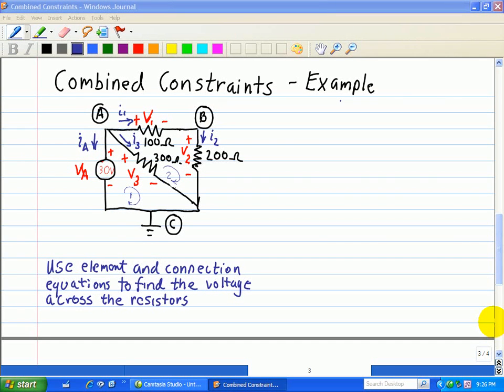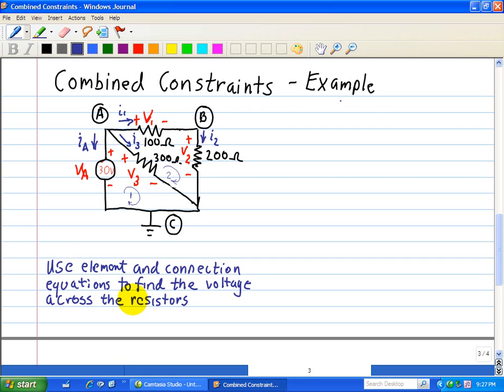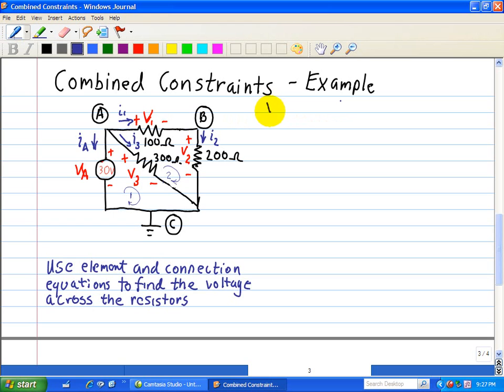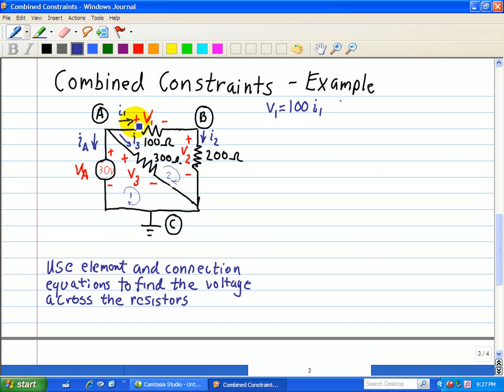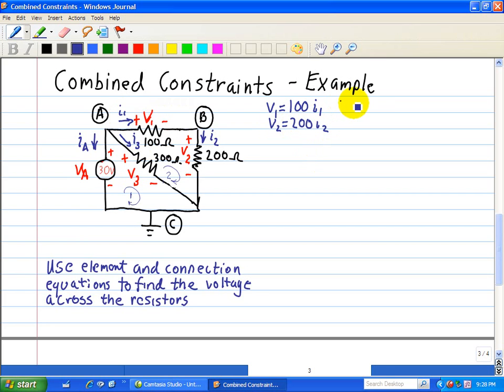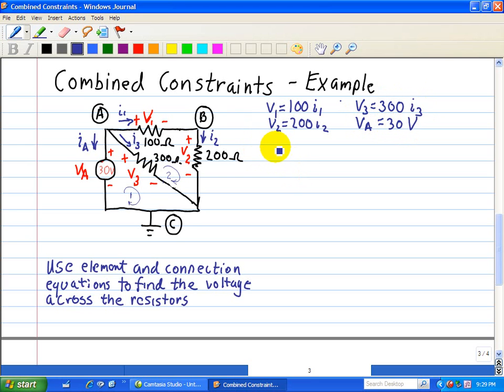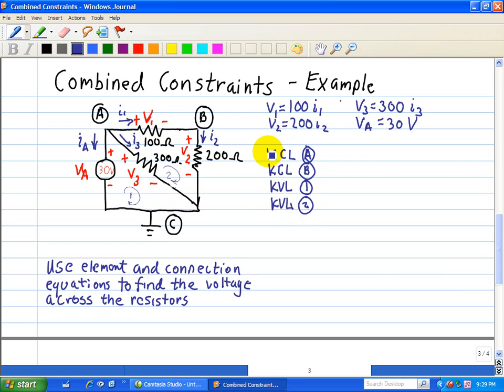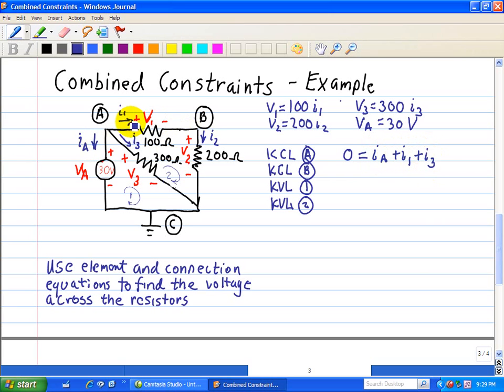Circuit Analysis - Kirchoff's Voltage Law (KVL), Kirchoff's Current Law (KCL), Ohm's Law (Pt 2)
The series of videos describes how to combine element and connection equations to find the voltage and current of each element in a circuit.